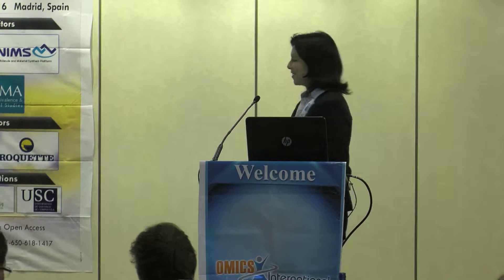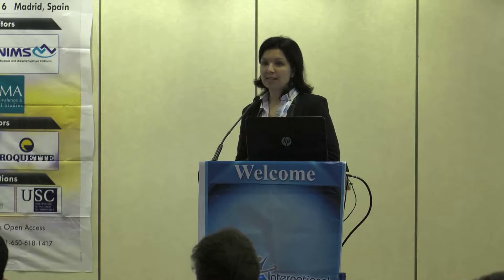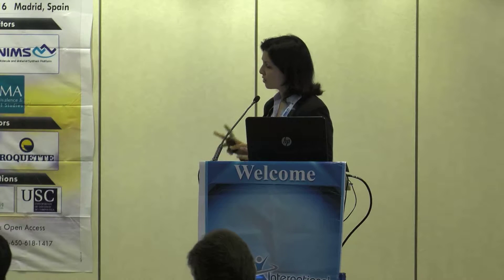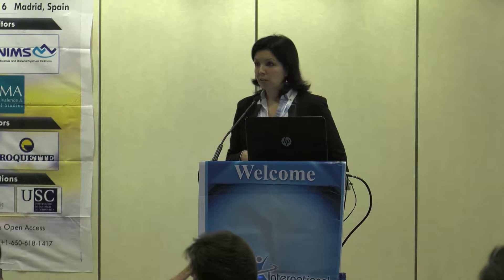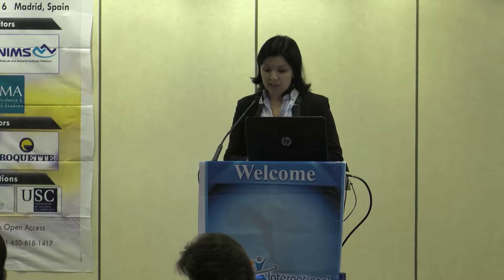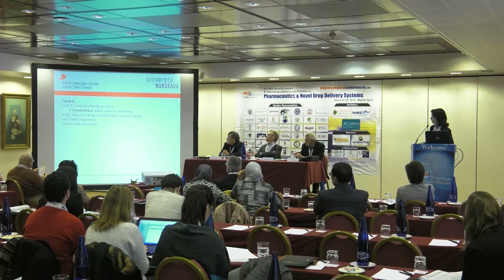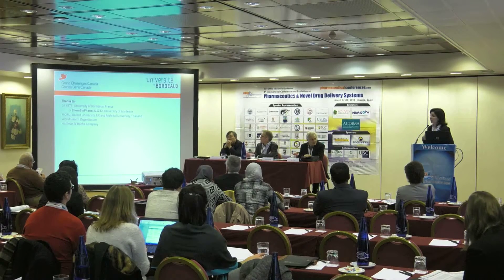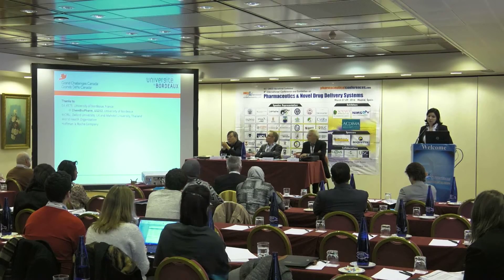Tina Kauss | France | Pharmaceutics & Novel 2016 | Conferenceseries LLC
8th International Conference and Exhibition on Pharmaceutics & Novel Drug Delivery Systems March 07-09, 2016 Madrid, Spain

The role of preformulation in the choice of rectal formulation : case study of ceftriaxone